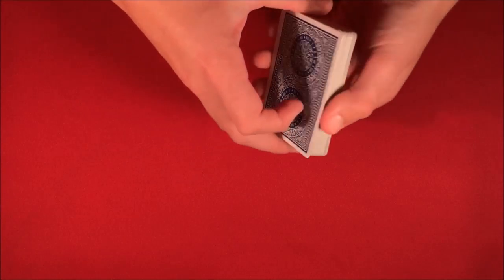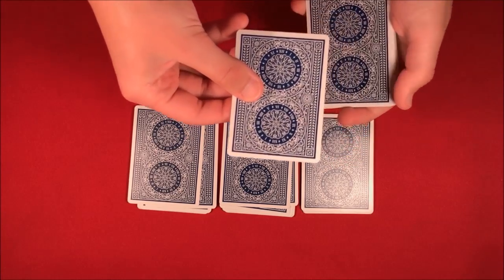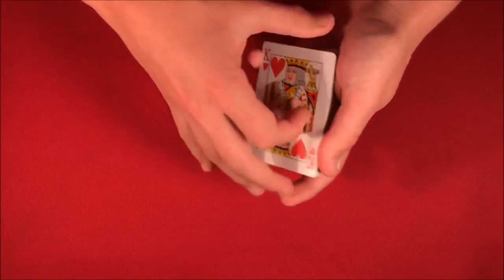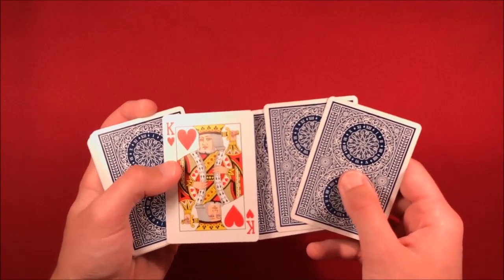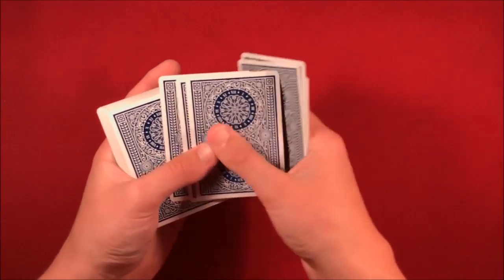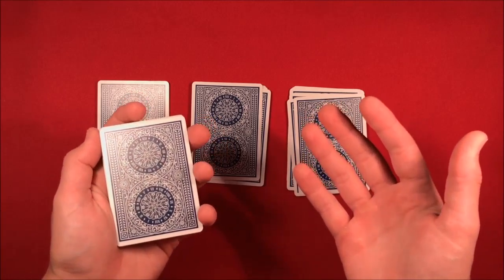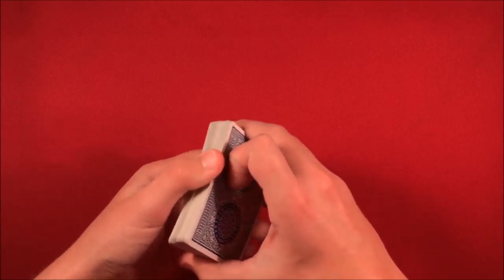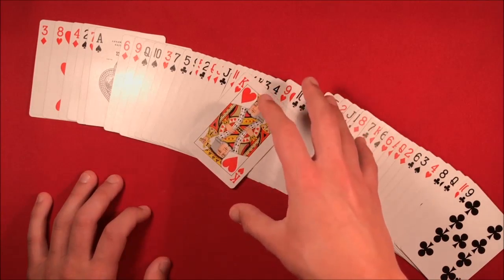Super Location Card Trick Revealed!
Alright guys, so today I'm showing you how to perform a card trick called Super Location originally performed by Harry Lorayne. I based the tutorial off of the single performance that you guys can if you click the link the below.

My Equipment! –